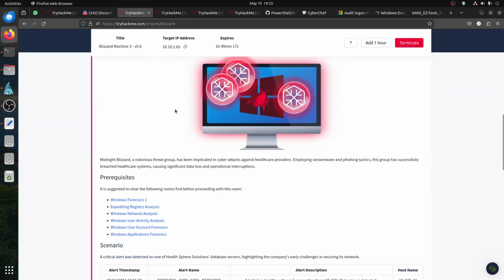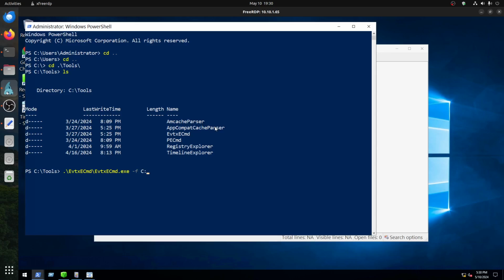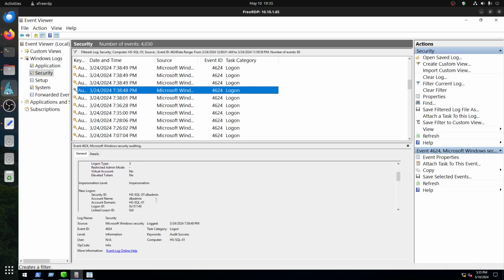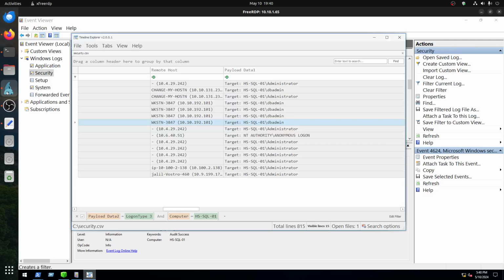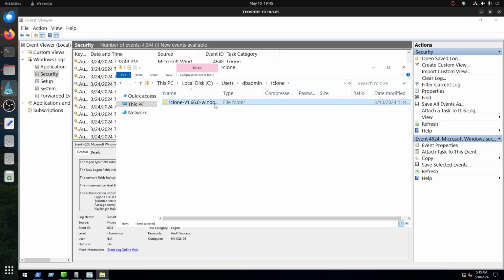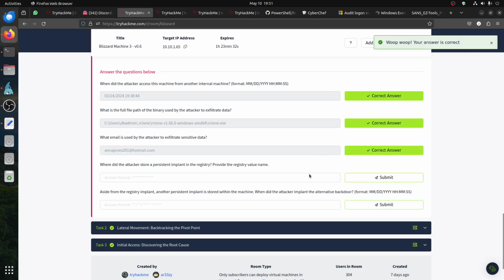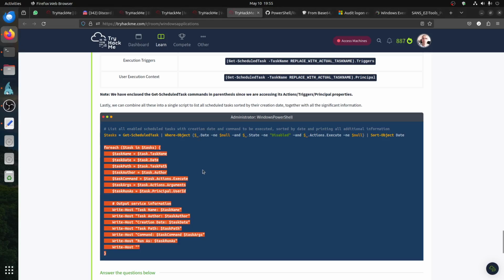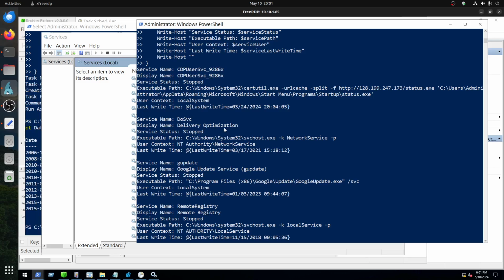Blizzard TryHackMe Walk through - Task 1 -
🧯 A critical alert was triggered from a sensitive server. You are tasked to perform a live investigation on multiple machines to determine the root cause of the incident. 🧯

🧯 A critical alert was detected on one of Health Sphere Solutions' database servers, highlighting the company's early challenges in securing its network.